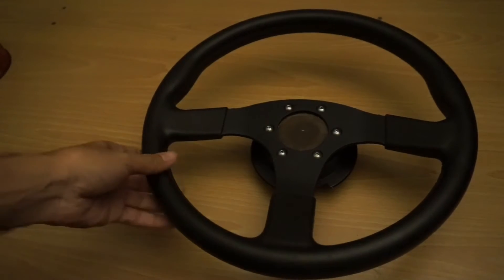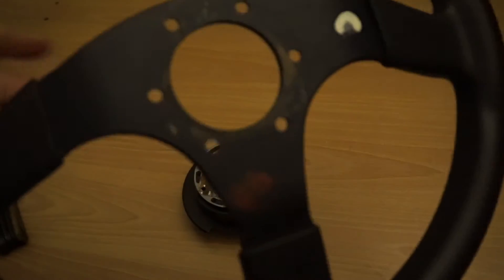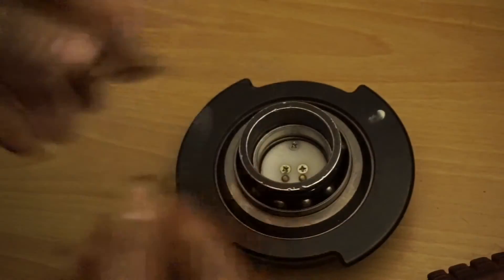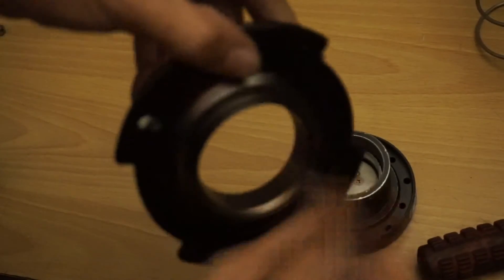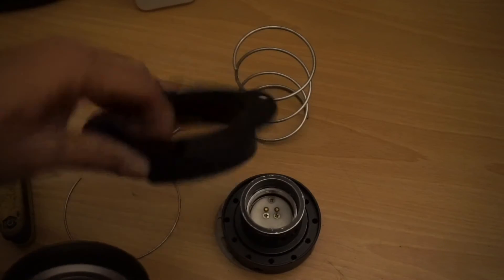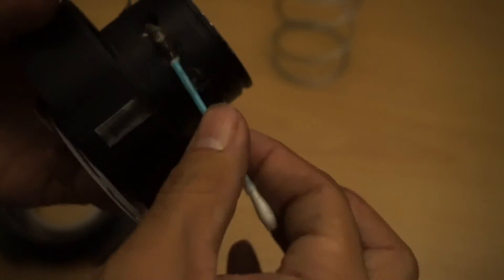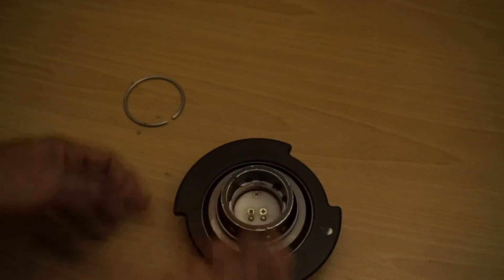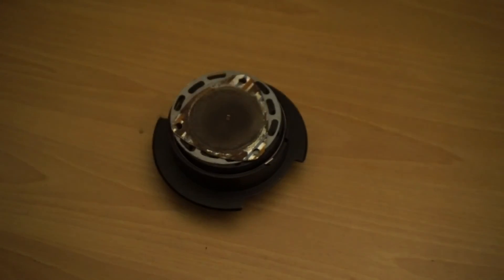How to clean an NRG Quick Release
I'm not paid to advertise for NRG, I bought it on eBay a few years ago for around $120 USD

Recorded with Sony a5000